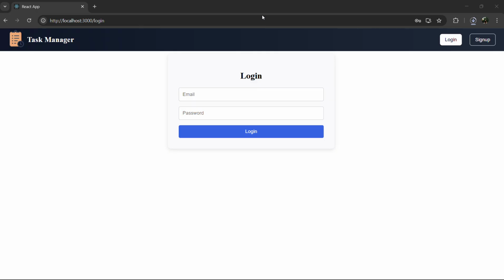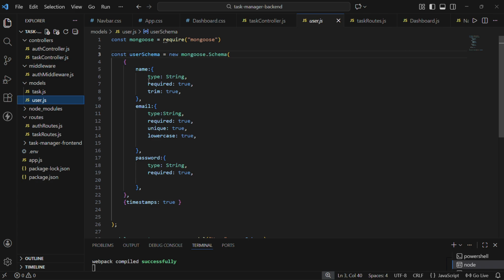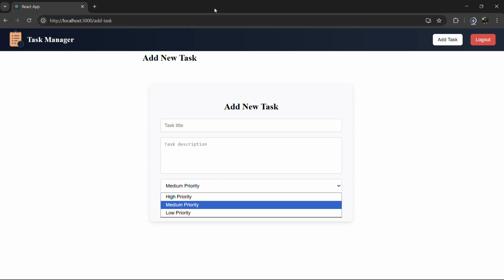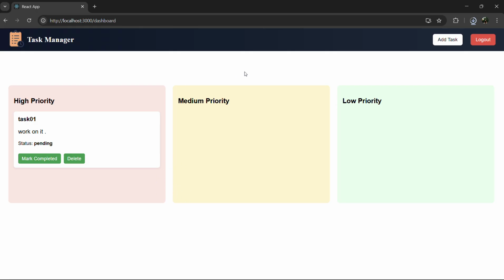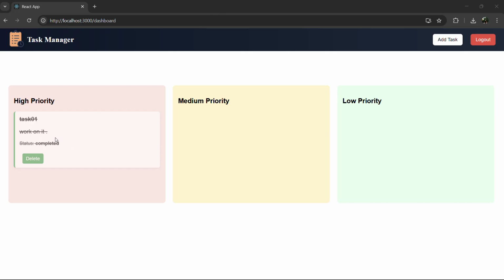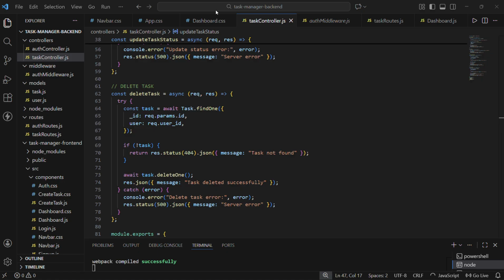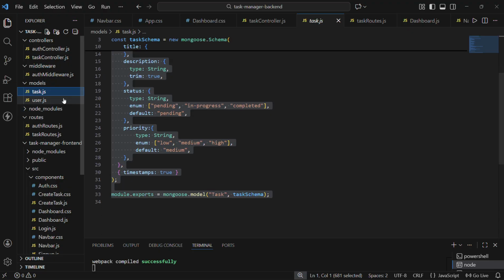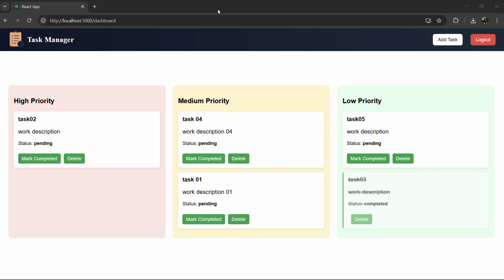task manager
I started by clearly understanding the requirements and then designed the backend first, because the backend defines how data flows, how authentication works, and how the application remains secure.”

“I implemented user authentication using JWT so that only authorised users can access and manage their own tasks. Once authentication was stable, I built task-related APIs step by step — starting from creating tasks, fetching them, updating their status, and finally deleting them.”

“During development, I continuously tested APIs using tools like Thunder Client and handled errors properly, which helped me understand how real production-level applications behave.”

“After completing the backend, I moved to the frontend using React. I focused on building reusable components, clean routing, and managing authentication state using local storage.”

“The UI was developed gradually — starting with basic functionality and then improving user experience through navigation, conditional rendering, and visual priority-based task organisation.”

“Throughout the project, I faced and fixed real development issues such as authentication bugs, routing problems, Git conflicts, and deployment-ready structure, which strengthened my debugging and problem-solving skills.”

“Finally, I version-controlled the complete project using Git and pushed it to GitHub, following industry-standard practices.”

“Overall, this project represents not just a working MERN application, but also my learning journey as a developer — covering backend logic, frontend integration, debugging, and professional project management.